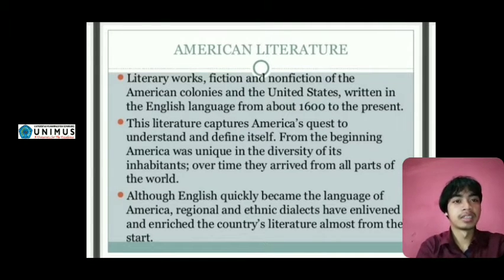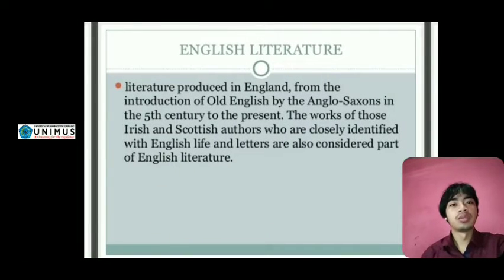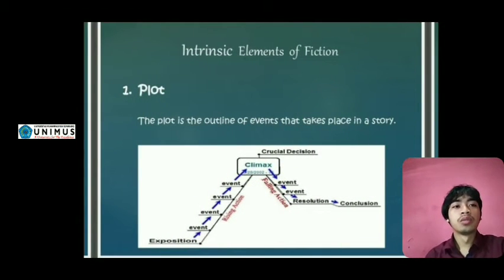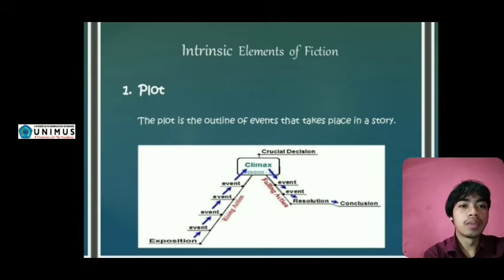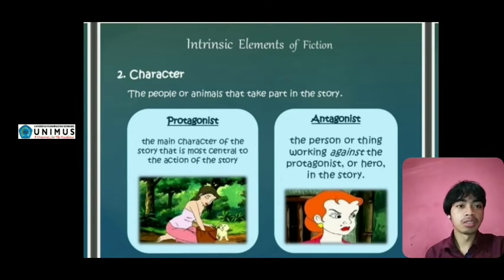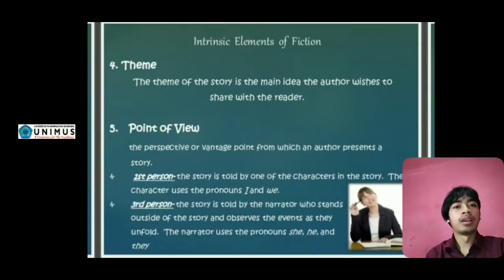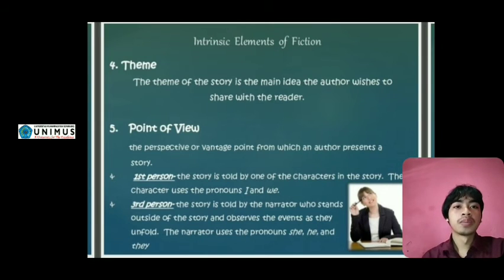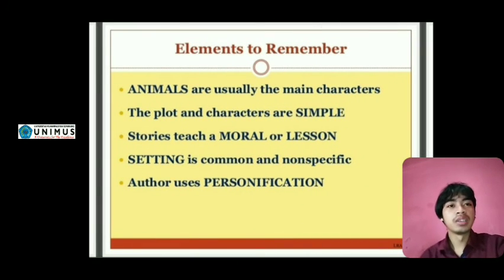REVIEW MATERIAL INTRODUCTION TO LITERARY STUDIES